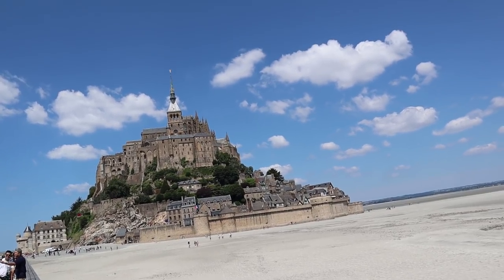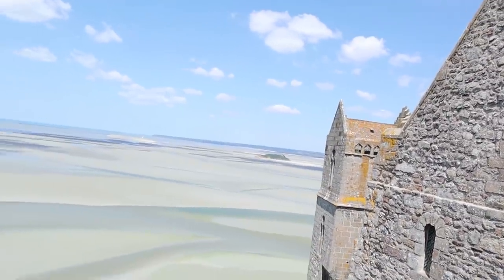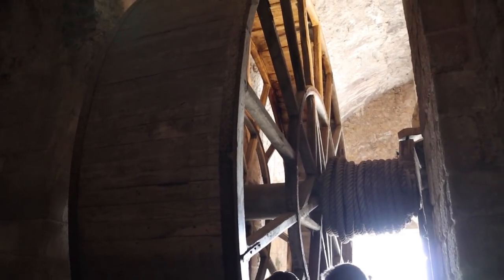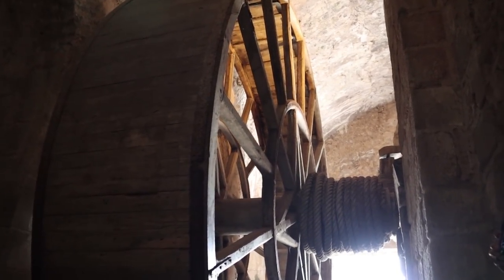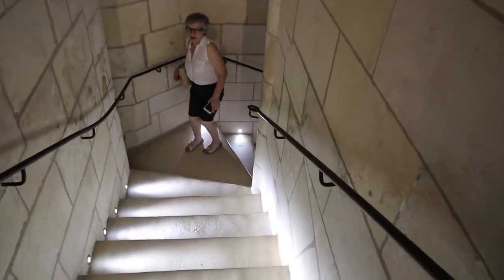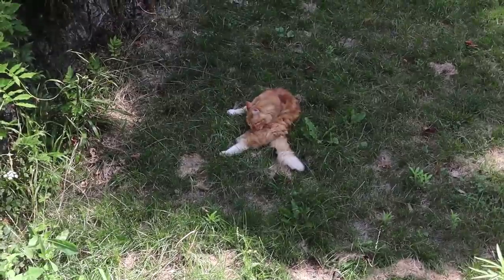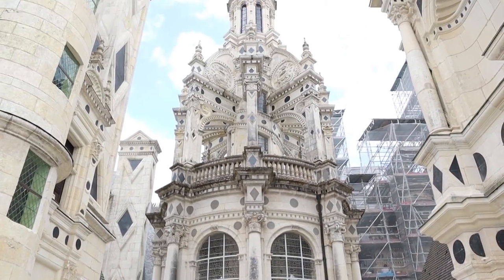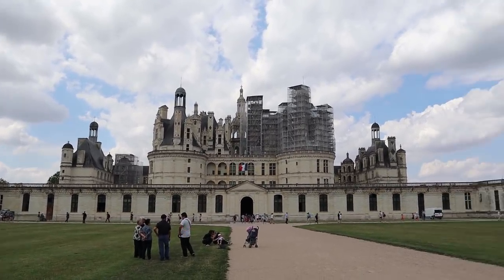Climbing The Stairs To Heaven - My Legs Are On FIRE! / That YouTub3 Family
We tour some beautiful places in France including Mont Saint-Michel where we had to climb a lot of stairs to the top!

We encourage families to spend time together playing everyone's favorite childhood games as seen in videos throughout our channel, to go explore the world and have an adventure together, explore new passions and find new ways to connect. We hope that you find our videos inspirational and that you will grab your friends and family and GO PLAY!

You can send mail:
That YouTube Family